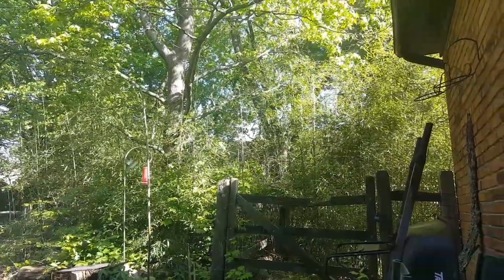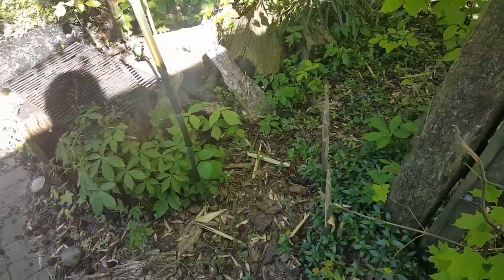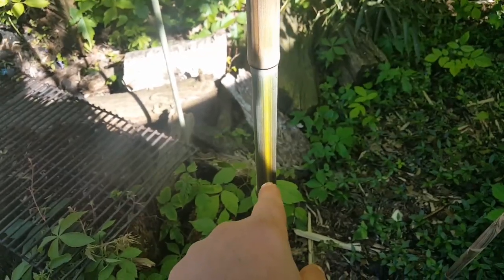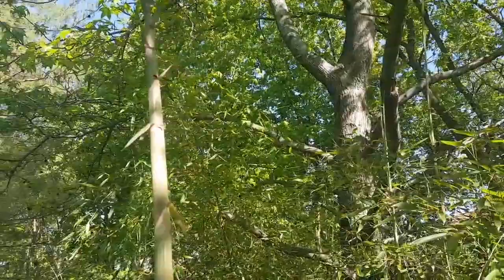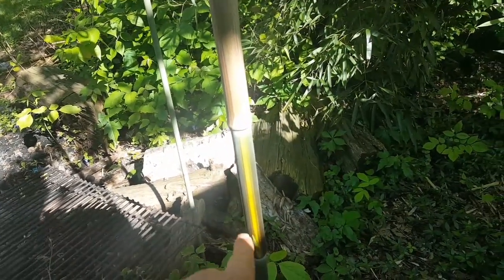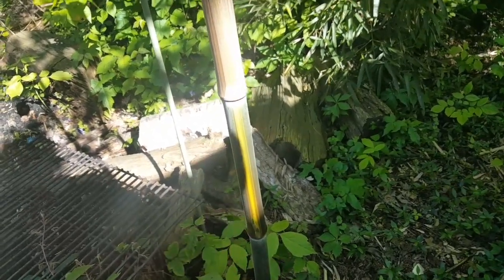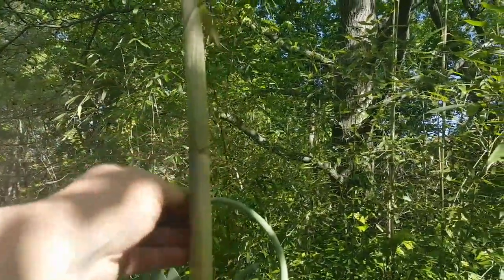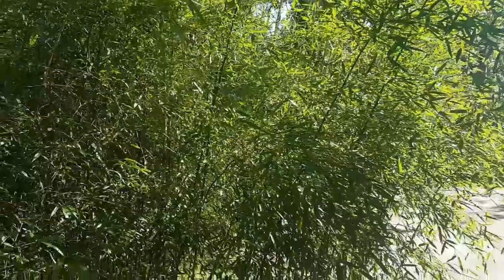My " yellowgroove " final update